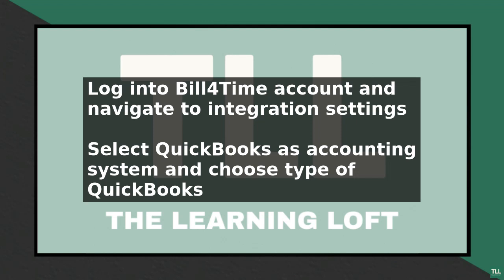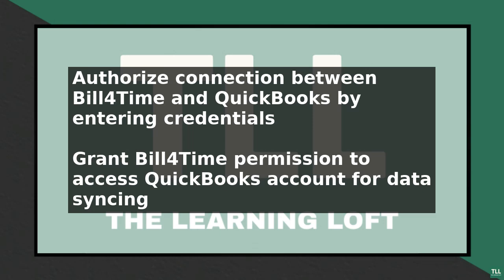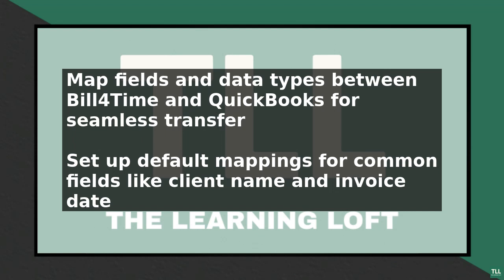How To Bill For Time Quickbooks Integration (2025)